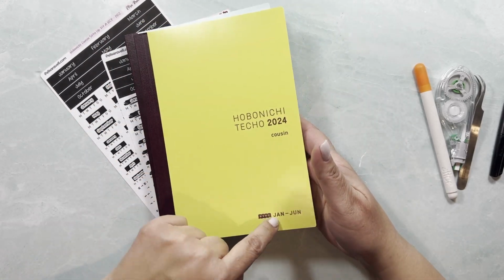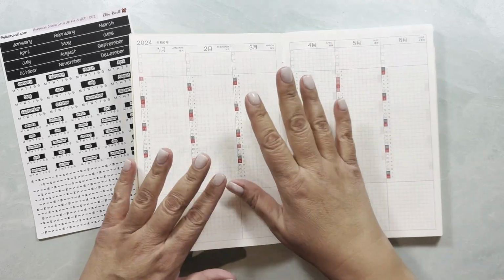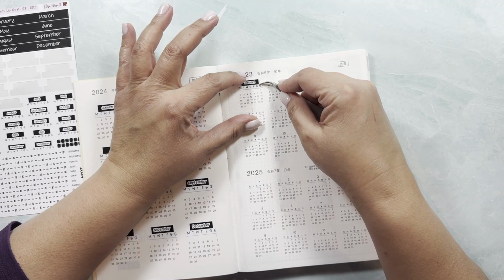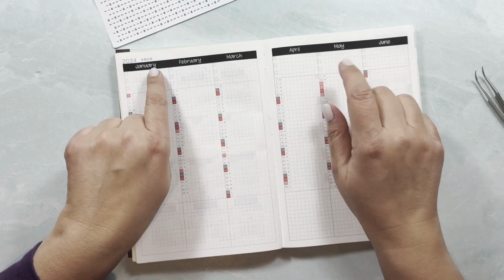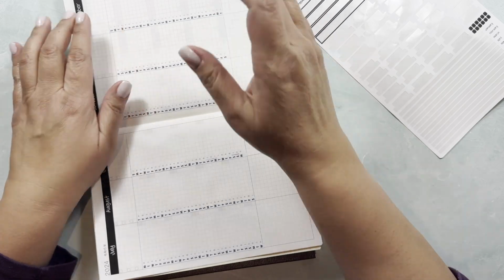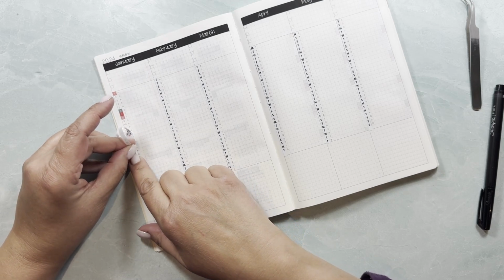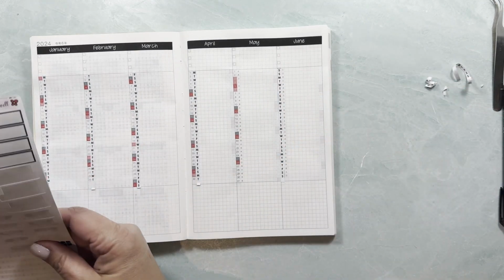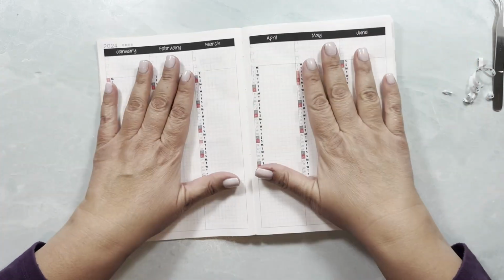2024 A5 Hobonichi Cousin Planner Set Up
I am setting up the first pages of my planner! Getting ready for 2024.

Our Official Elisa Ravell Stickers Insider Facebook Group is where all the magic happens:

Get a FREE month and I get one too when you use my link!